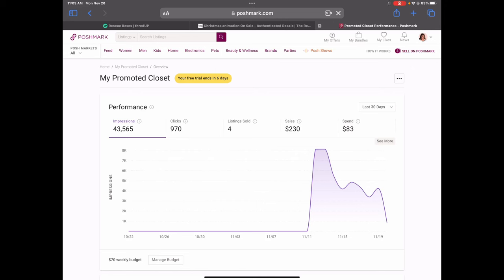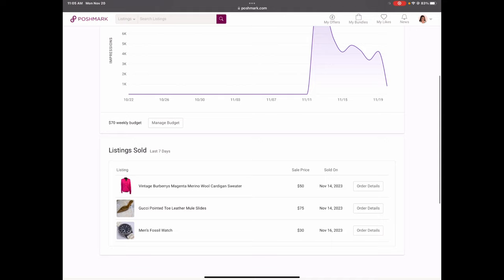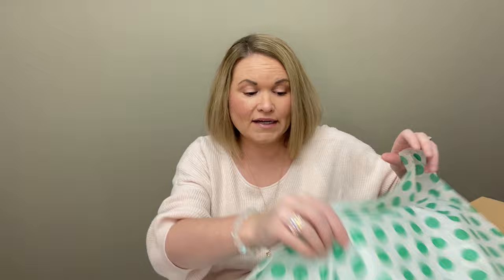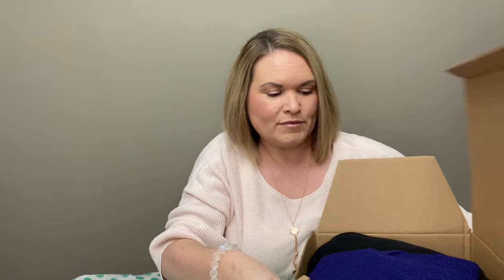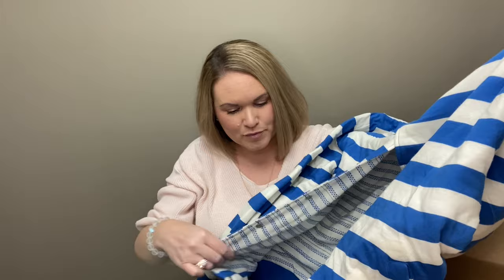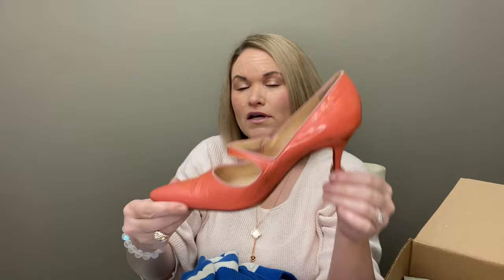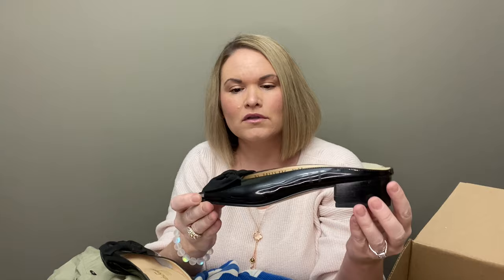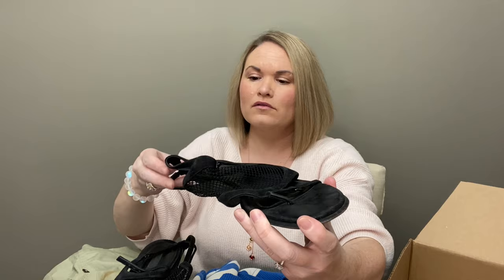ThredUP DIY Designer Rescue Box Unboxing + Week 1 Poshmark Promoted Closet Update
In this video I am unboxing a fun box from ThredUP !

To purchase anything from me directly please send an me an email.